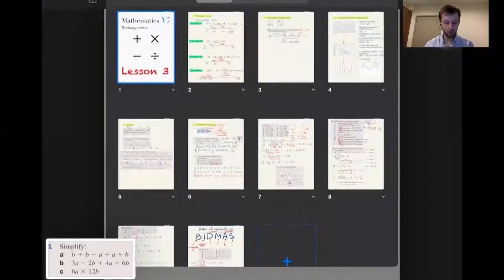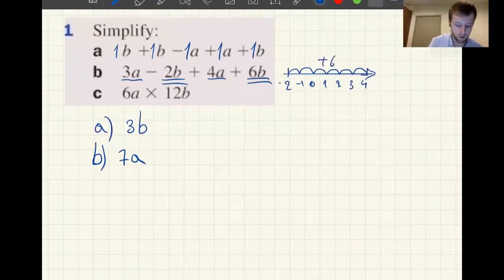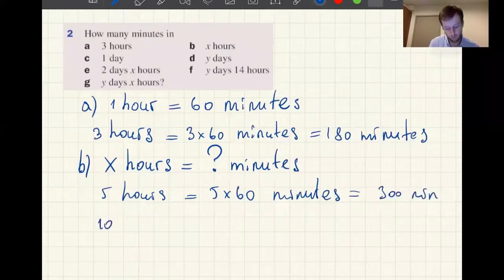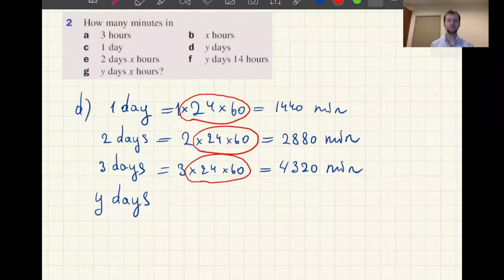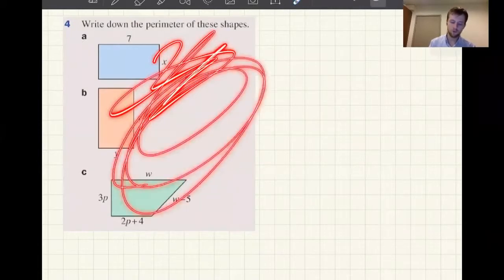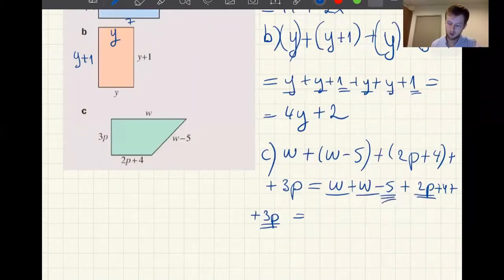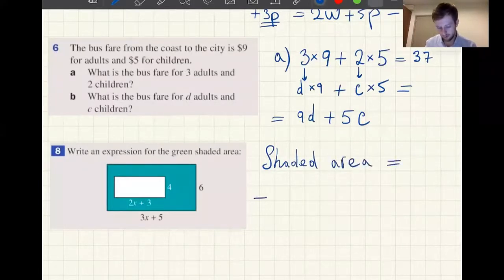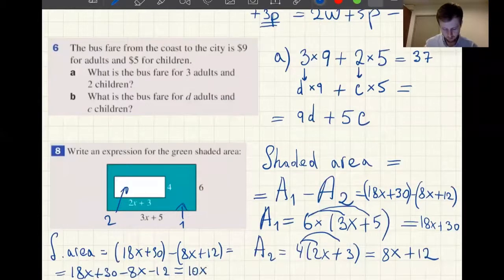SPIP Maths Year 7 Lesson 3 Expressions